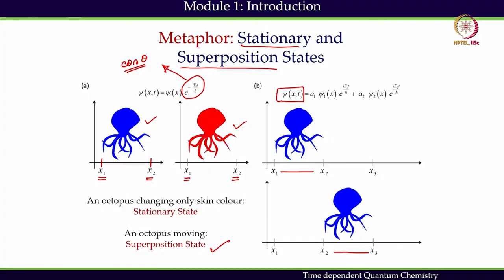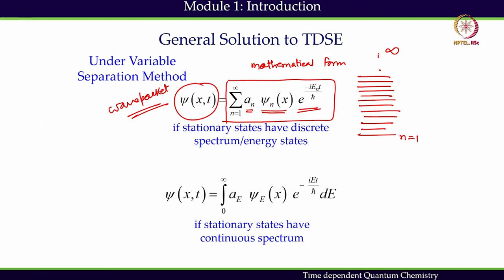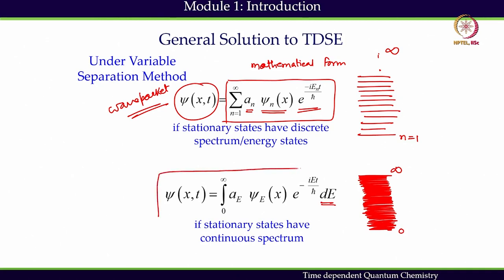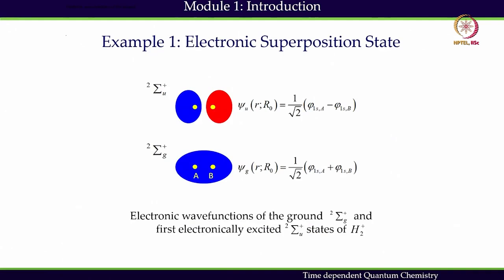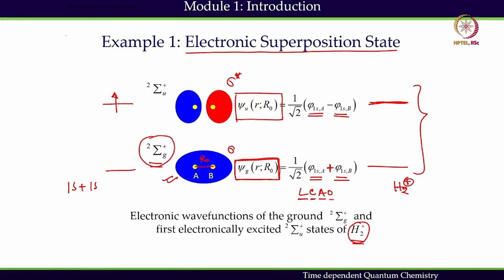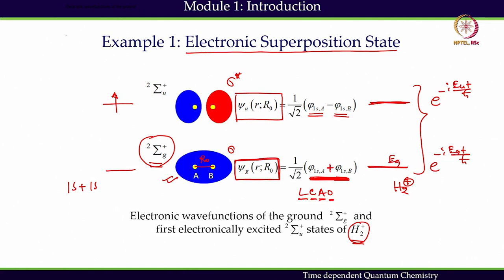Electron and Vibrational Superposition States